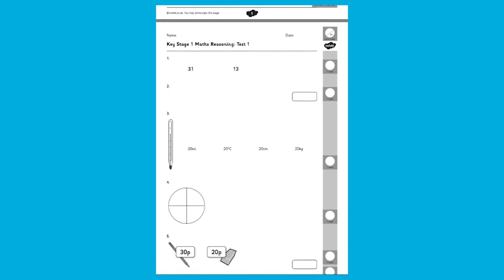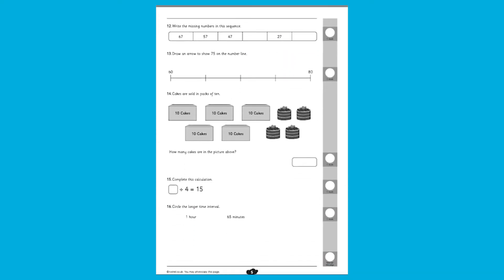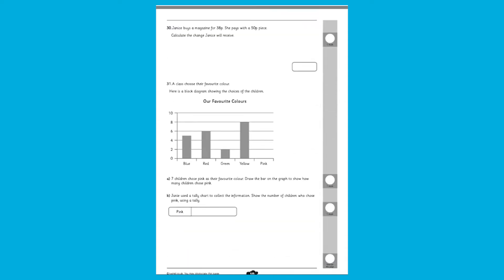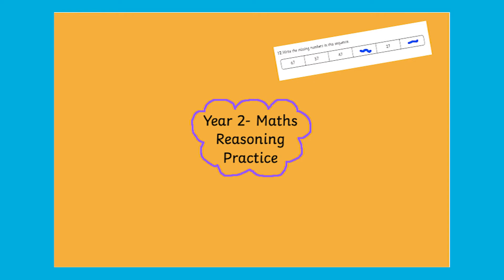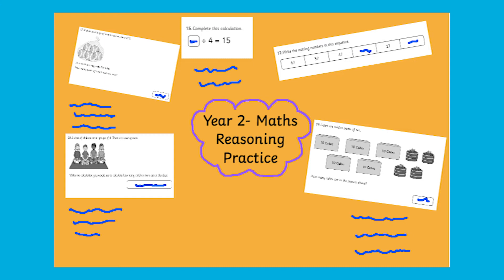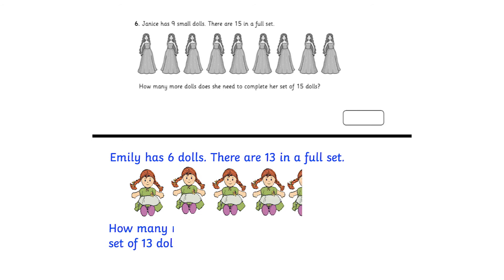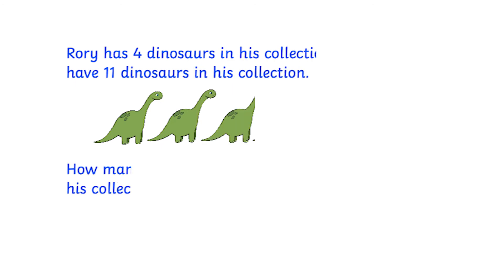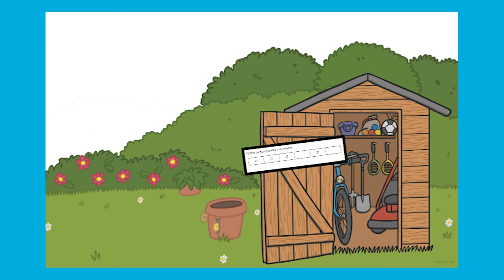Top Tips for Year 2 SATs Survival: Maths Reasoning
In this video, Twinkl teacher Ms N gives you some ways to use our year 2 SATs survival, maths reasoning booklets This is a versatile resource to support children in becoming more confident in maths reasoning. In this video you will find out how to

0:00 - Introduction
0:42 - Solve questions on sugar paper
0:54 - Create your own maths reasoning questions
1:25 - Go on a maths treasure hunt